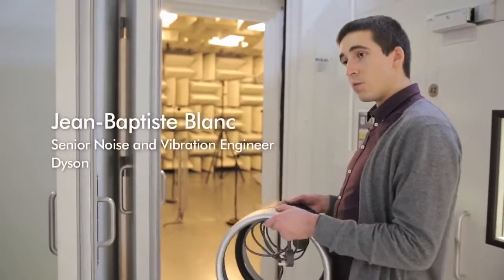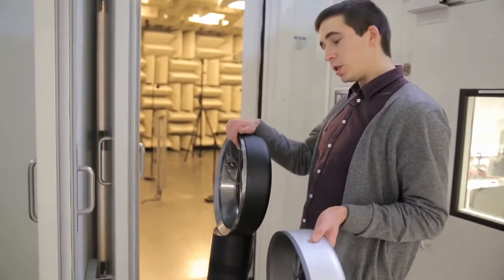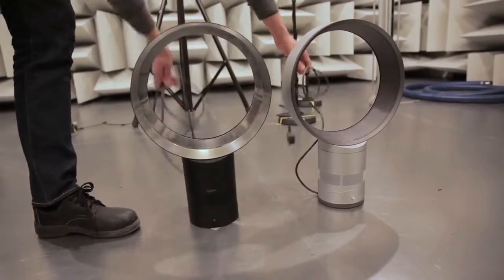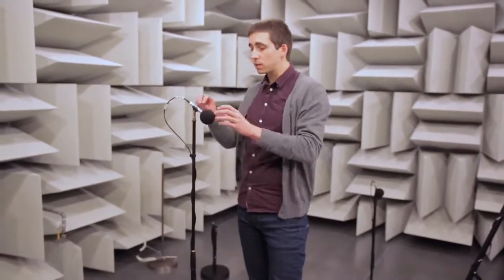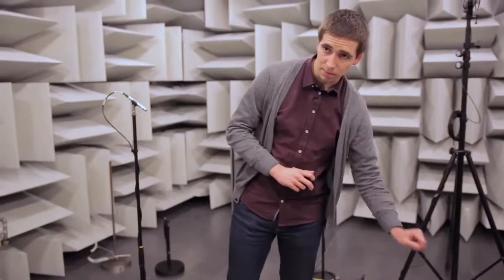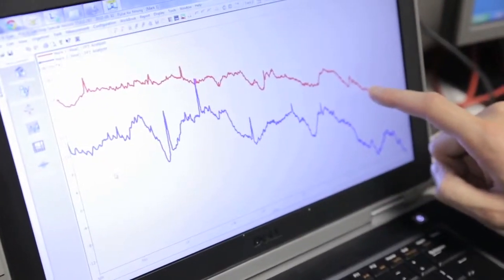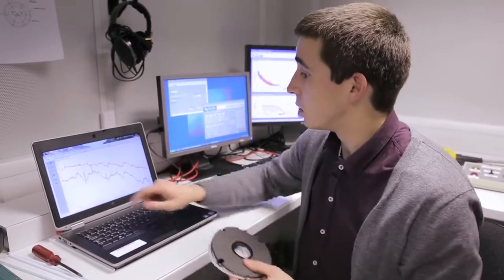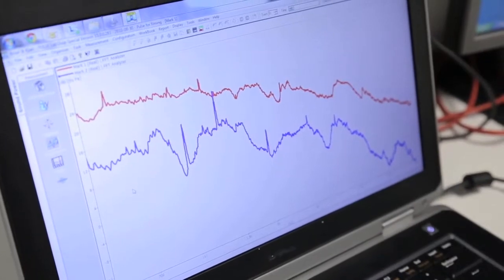Engineering quiet and powerful fans Dyson's acoustic testing revealed Official video